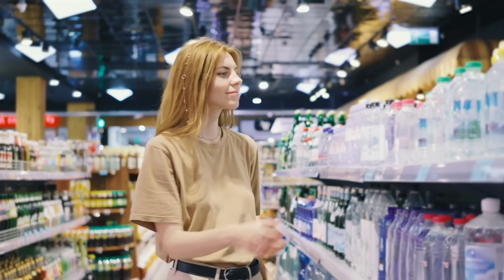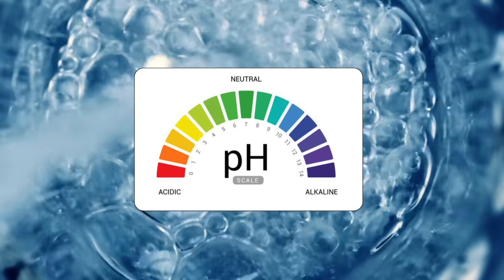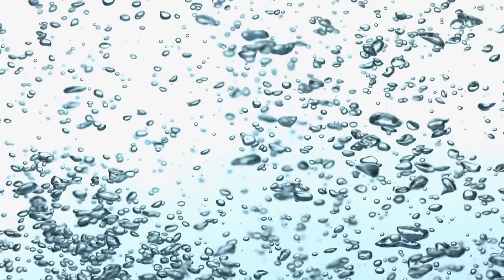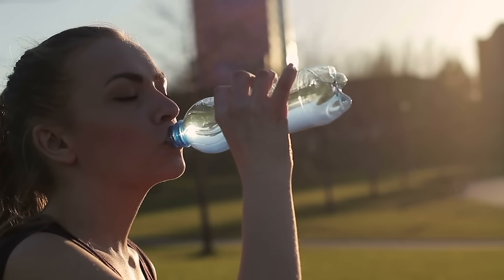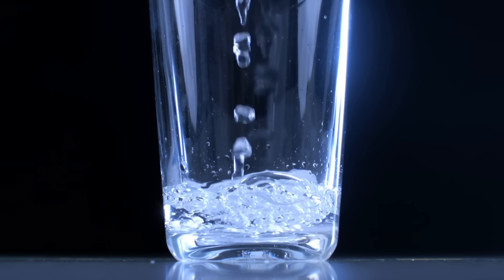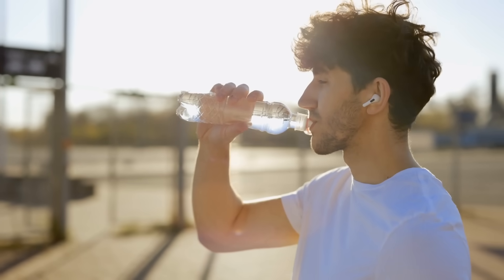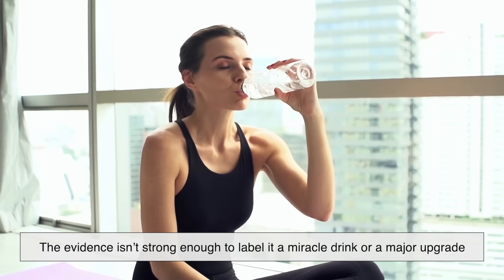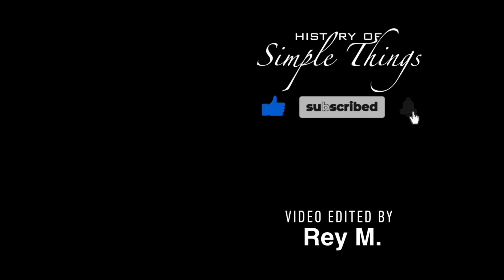Is Alkaline Water Really Better for You?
What exactly is alkaline water—and is it actually healthier, or just another trendy upgrade to something as simple as water? In this video, we break down what “alkaline” really means, how alkaline water is made, the claims behind it, and what science actually says. If you’ve ever wondered whether it’s worth the price or just clever marketing, this video lays it all out in a simple, humanized way.

Stay hydrated, stay curious, and let’s dive in. 💧✨

⏱️ Timestamps
00:00 — Intro: Why Alkaline Water Is Everywhere
01:05 — What “Alkaline” Actually Means
02:00 — How Alkaline Water Is Made
03:01 — What Supporters Claim It Does
03:59 — What Science Says About the Benefits
05:00 — Is It Safe? Any Downsides?
05:49 — Is It Worth the Hype?
06:35 — Final Thoughts

Video edited by: Rey M.